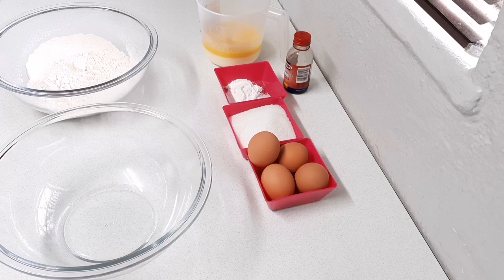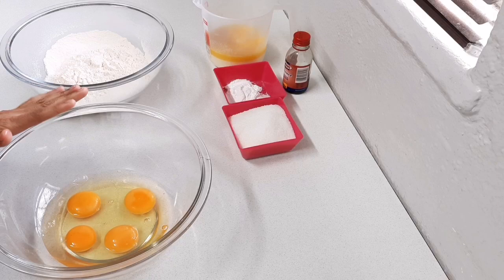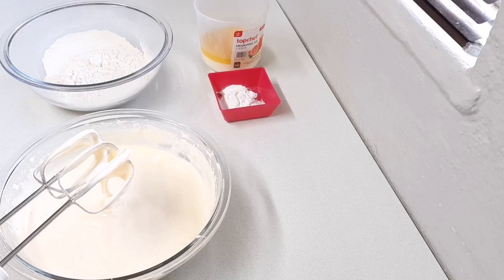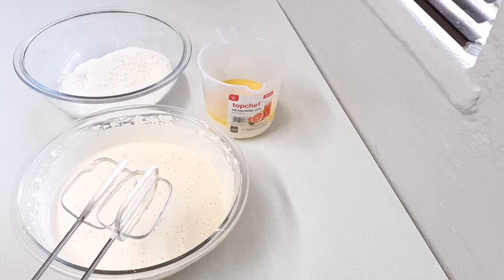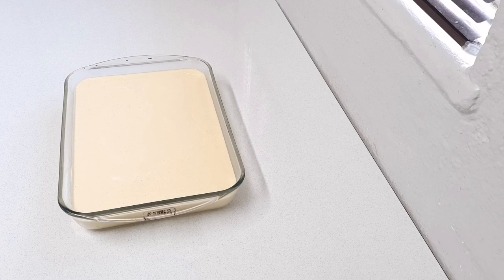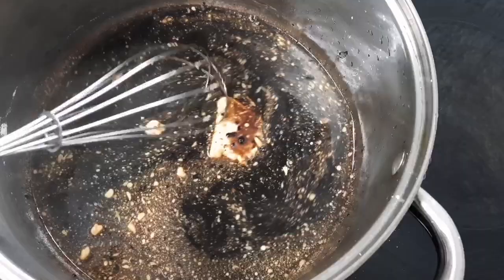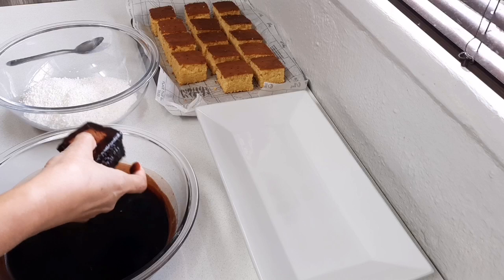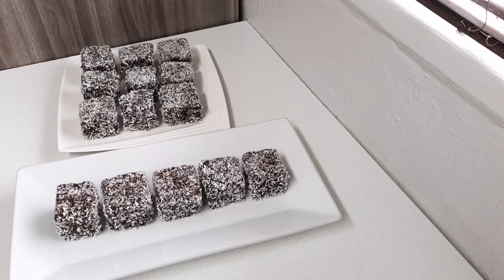How to make Lamingtons/Easy Lamingtons/gawa's kitchen Lamingtons Recipe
Recipe Credit Unknown
Tried and Tested by gawa's kitchen

Ingredients
4 Eggs
1 cup sugar
2 teaspoons vanilla essence
2 cups Cake flour
4 teaspoons baking powder
1/4 teaspoon salt
125g butter
1 cup milk

bake 180 degrees Celsius

syrup
1+1/2 cup water
3 cups icing sugar
3 Tablespoons cocoa powder
3 Tablespoons butter
coconut

Thanks so much for all the love and support
please keep safe
Bye guys 😘💖💖💖